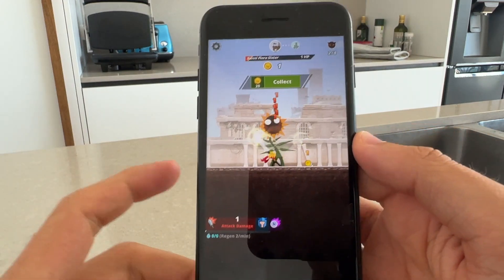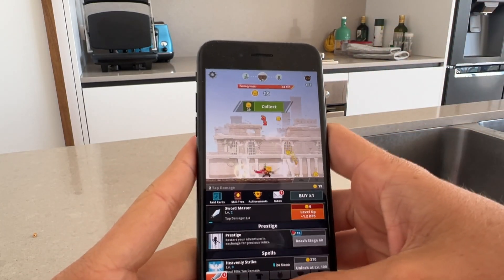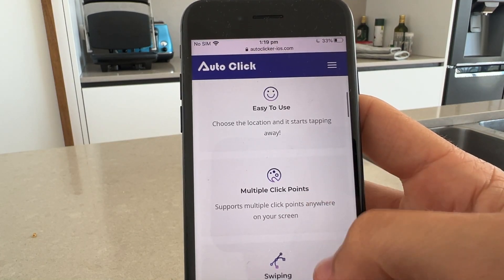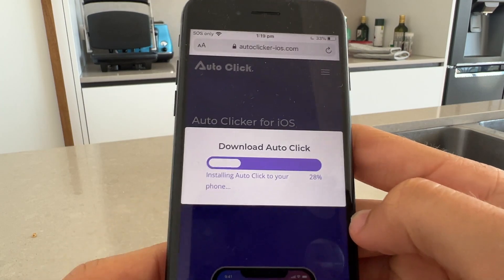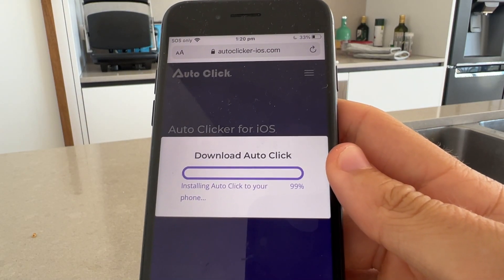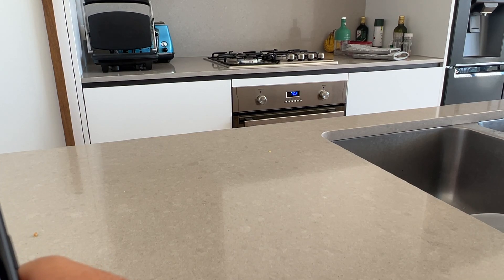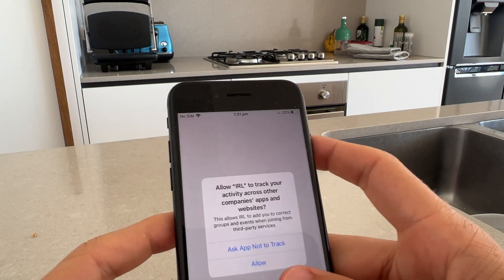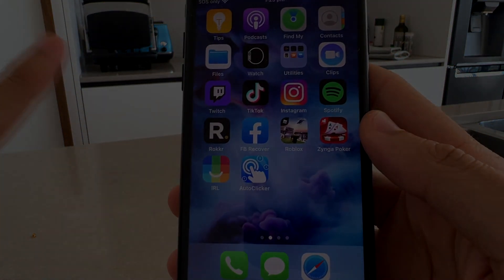NEW Auto Clicker for iPhone / iPad / iOS! Auto Click on Any App or Game for All iOS Devices!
Hey Youtube quick little video here wanted to share with you how to download and install a autoclicker for your iphone or ipad! This Auto Clicker installs directly to your device and lets you auto click, tap or swipe on any app or game! Hope you all enjoyed the video! Much Love!